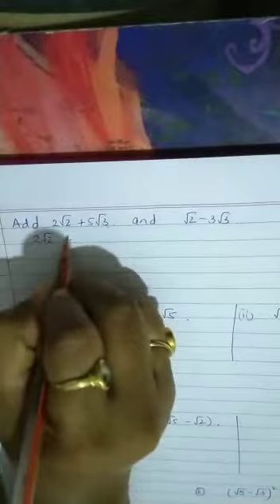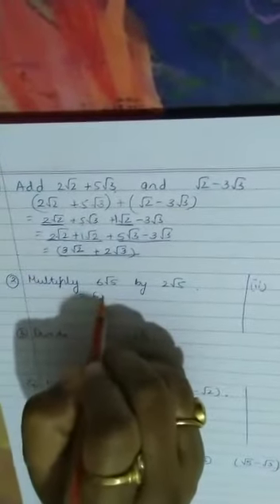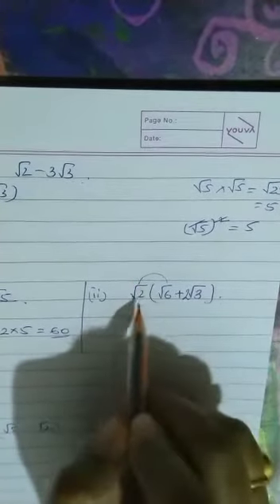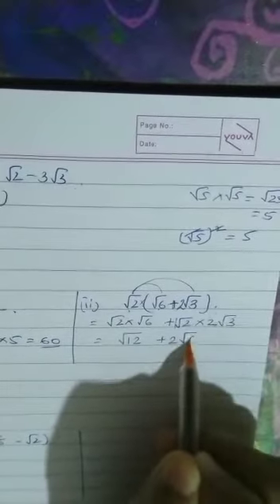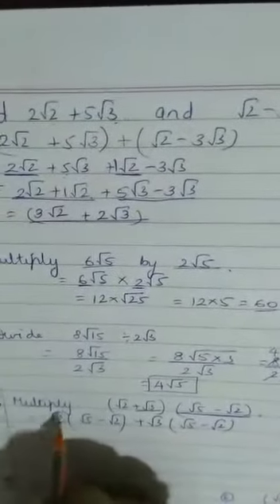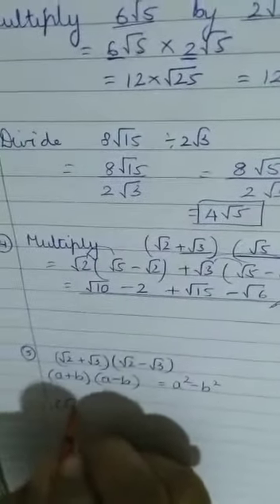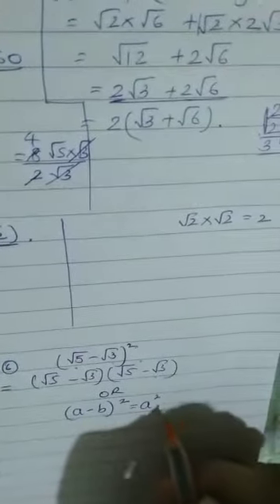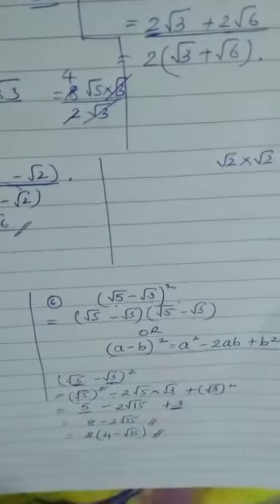23 April 2020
Video from DeeptiAgarwal